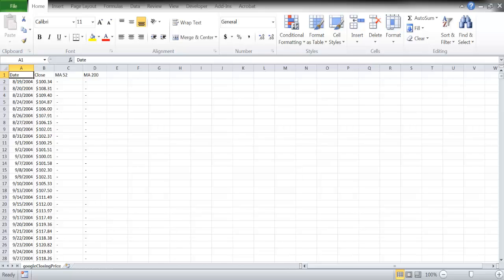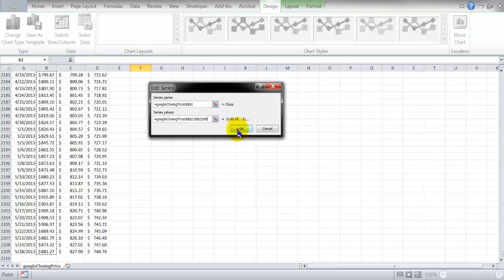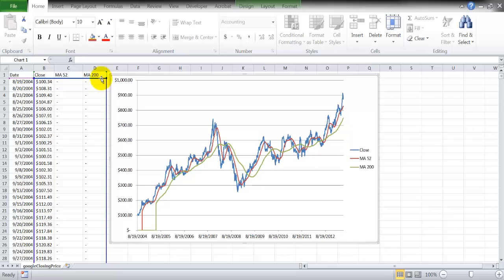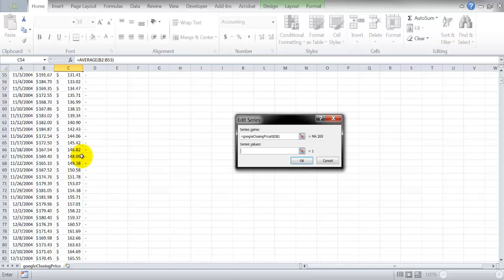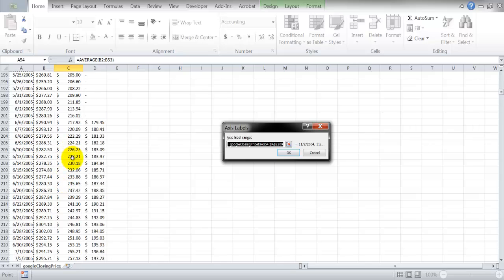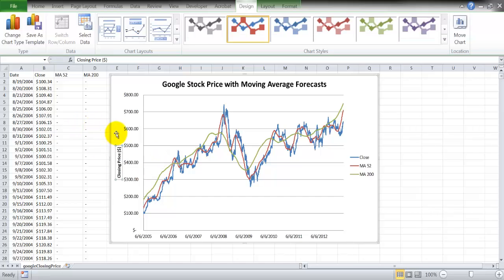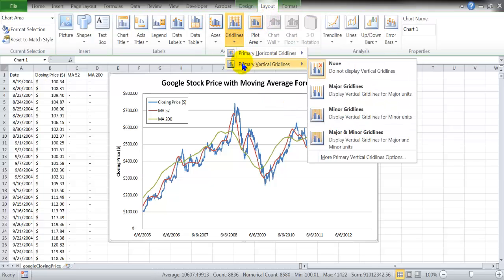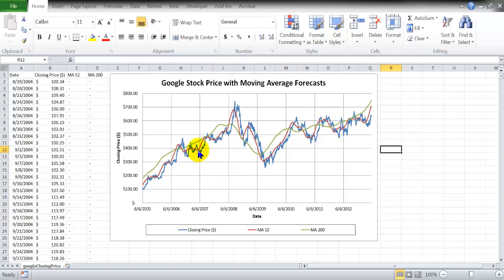Mod 3 - 8 Line Chart for Stock Data